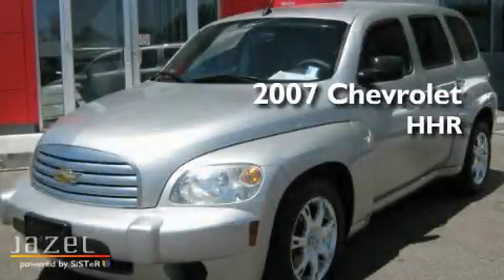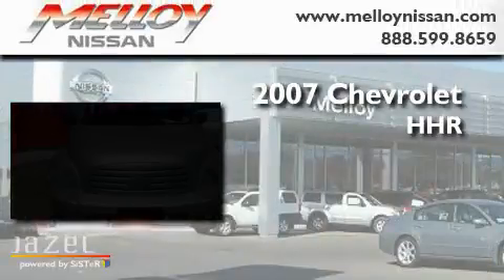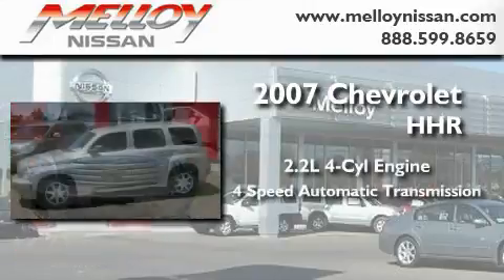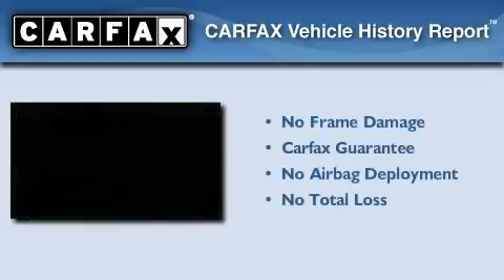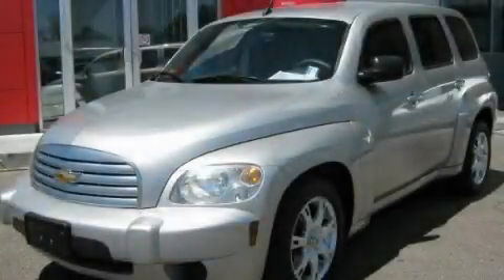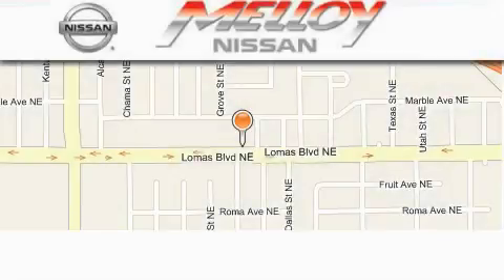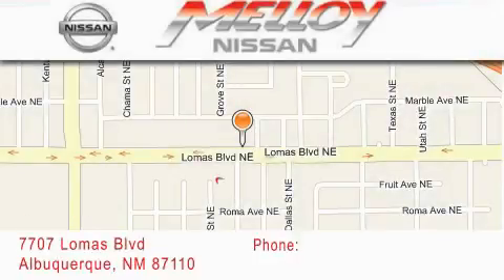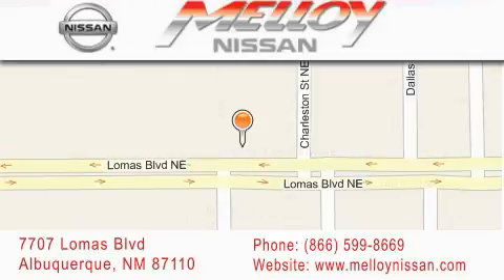2007 Chevrolet HHR Albuquerque NM 87110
Year : 2007

 Make : Chevrolet

 Model : HHR

 Engine : Gas I4 2.2L/134

 Trans . : Automatic

 Exterior : Silverstone Metallic

 Miles : 64,501

 Stock : A03246B

 Melloy Nissan

 7707 Lomas Blvd.

 Preowned 2007 Chevrolet HHR Albuquerque NM